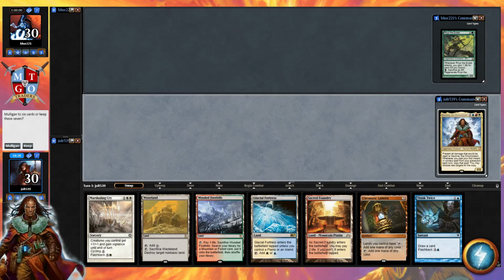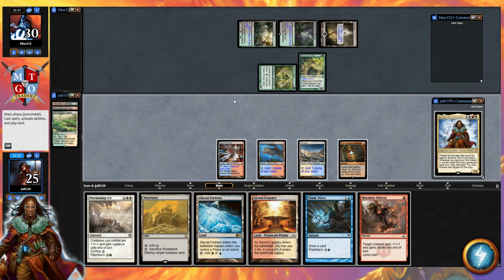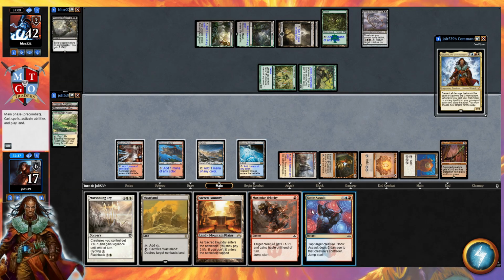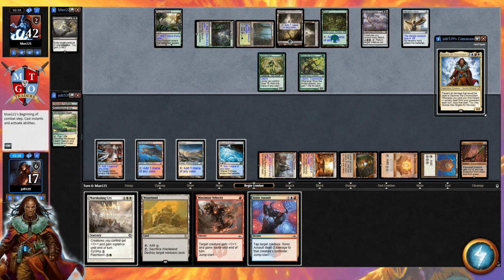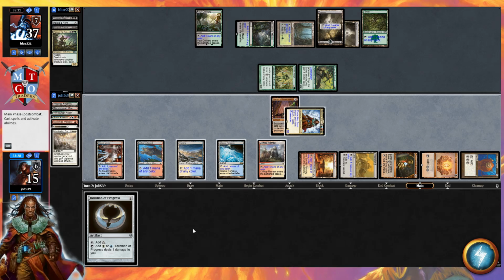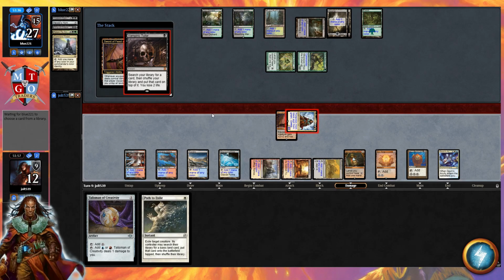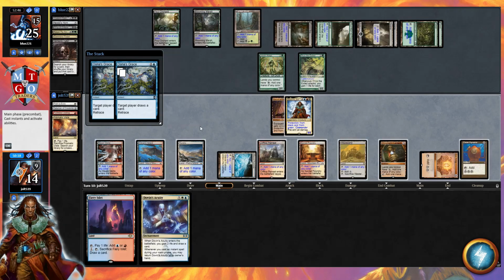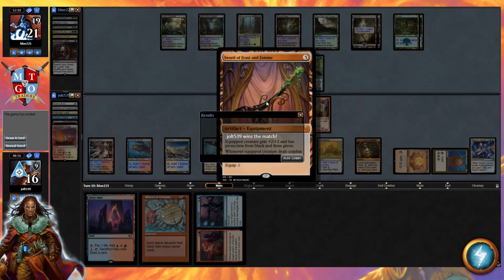Jolt - Commander - Sevinne, the Chronoclasm vs Rhys the Exiled